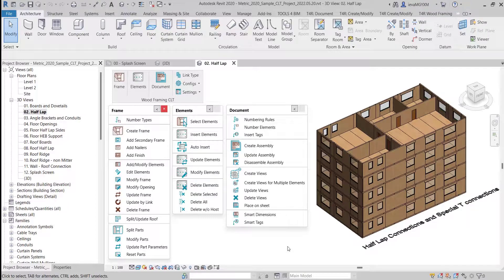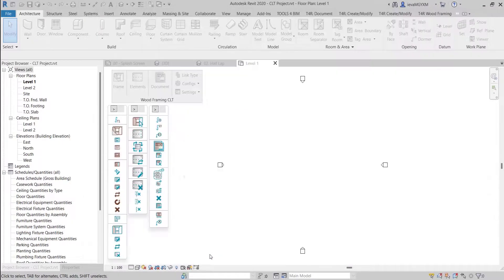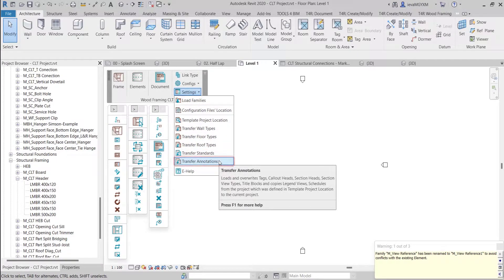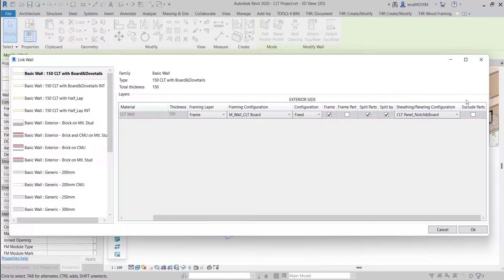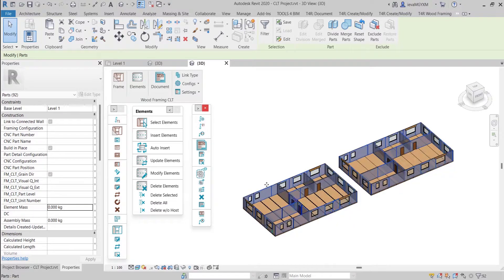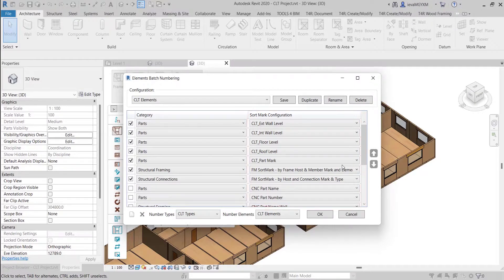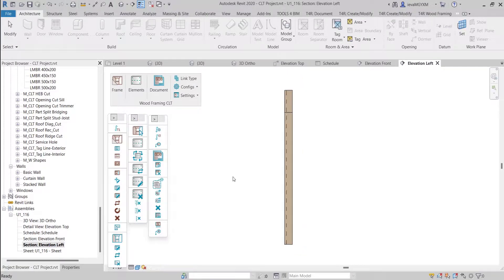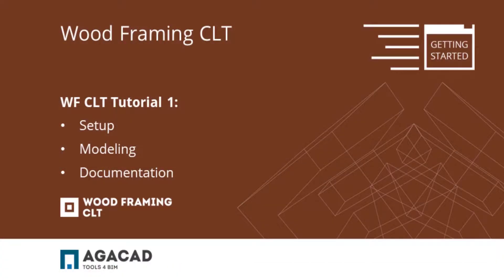CLT Panels| Tutorial 1: Create CLT Panels in Revit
Learn how to start creating frames with CLT panels in Revit automatically.

We want to make it as simple as possible for you to try out our CLT solution on your own. In this video, we go through the basic steps to follow so that your use of the software is as hassle-free as possible. Since these instructions are meant to simplify testing of Agacad CLT Panels, we've used our sample configurations and families throughout. Just keep in mind that all these sample rules can be modified to your own needs and standards.

Agacad CLT Panels lets Revit users instantly create cross-laminated timber floor, roof slabs and wall panels of any shape or complexity. Functions are versatile, parameters easy to control, and changes occur in real time. No more drafting – just design and decide, knowing you’ll get a high-quality model.

[1:31] STEP 1: Load Families
[3:11] STEP 2: Transfer Standards
[5:46] STEP 3: Creating basic Revit walls, floors and roofs
[6:37] STEP 4: Link Type
[8:09] STEP 5: Create Frame
[9:55] STEP 6: Insert connections common for CLT structures
[11:39] STEP 7: Number Elements
[13:42] STEP 8: Insert Tags
[14:39] STEP 9: Create Shop Drawings